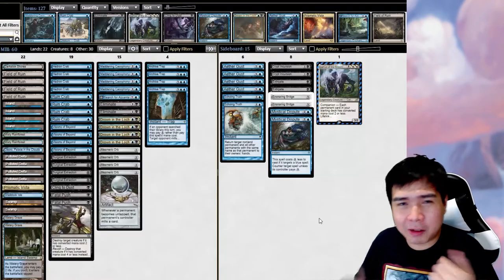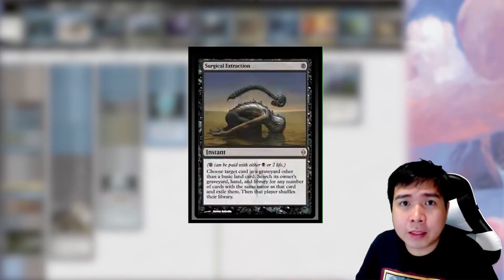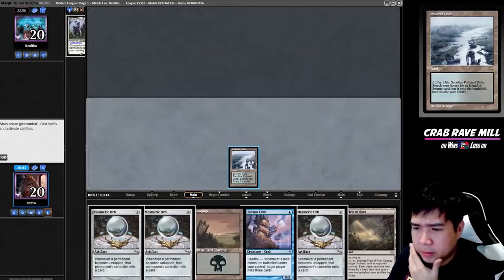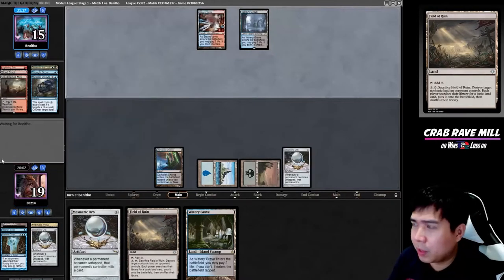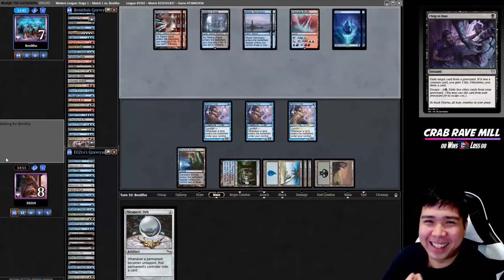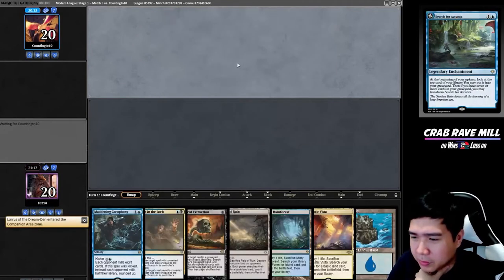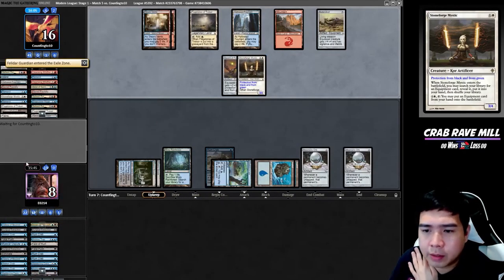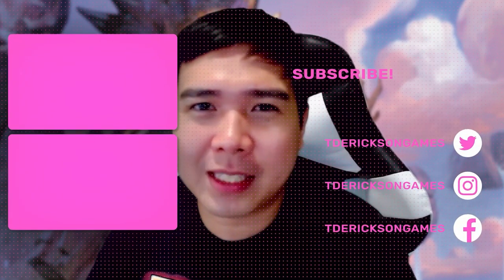Crab Rave - Dimir Mill | Modern MTG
Crab Rave Mill | Modern MTG with TDE

Catch me on Stream: (Every Monday, Thursday and Saturday)